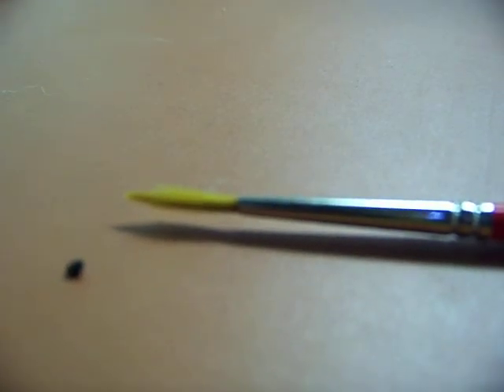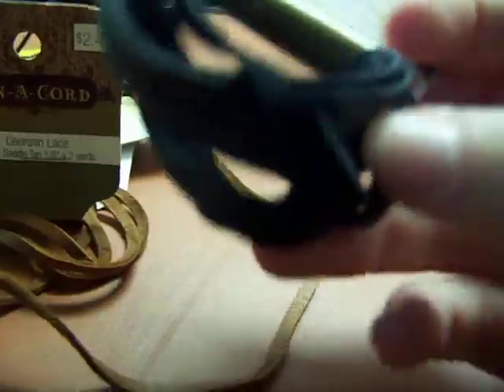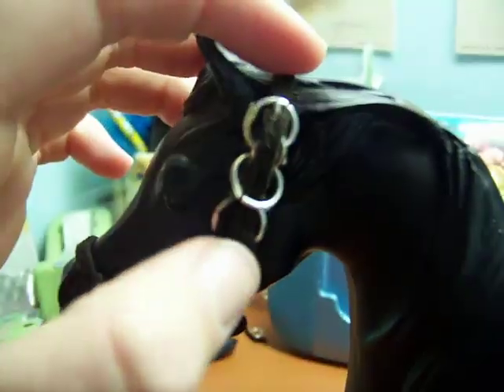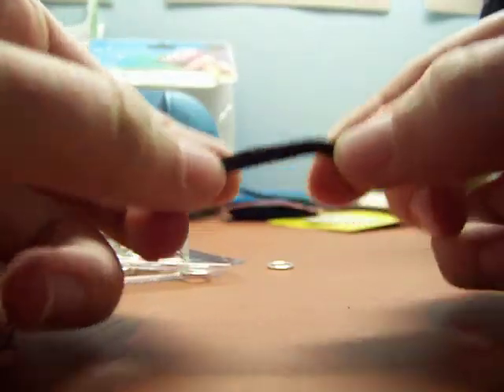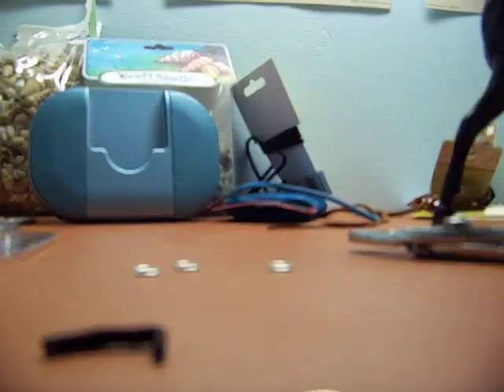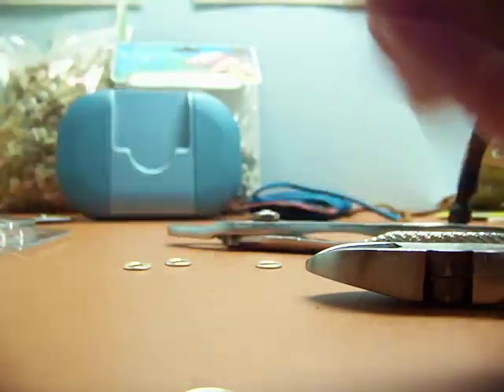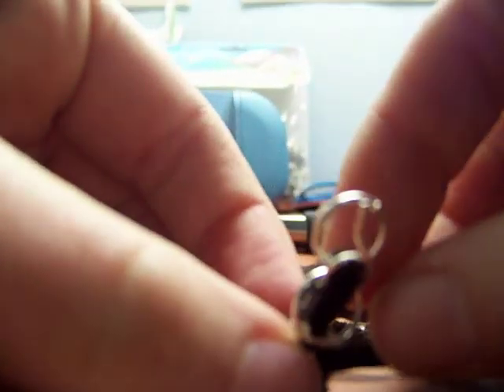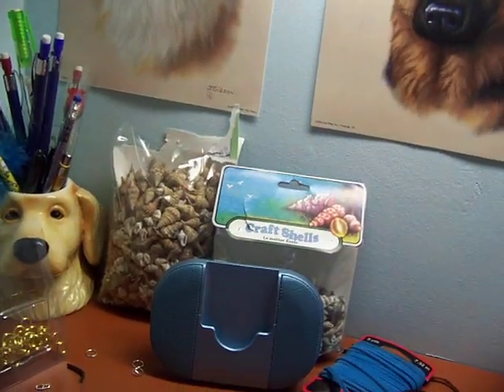CUSTOM BREYER HOLTER WITH BUCKLE!!!!!!!!!!!!!!!!!!!!!!!!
SORRY BUT THIS IS JUST REALLY STUPID IT WAS MY FIRST VID I PUT ON YOUTUBE SO IT REALLY SUCKS I HAVE REMADE IT AND AM TOO LAZY TO PUT IT ON